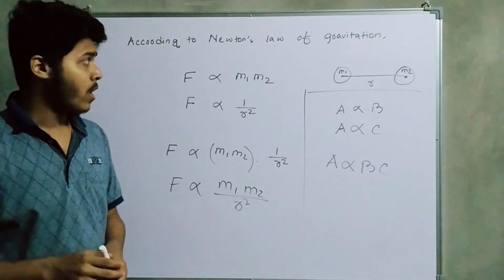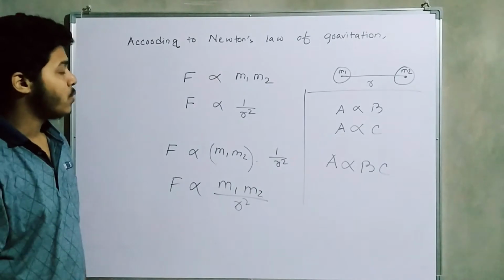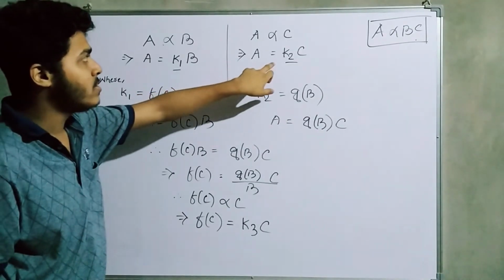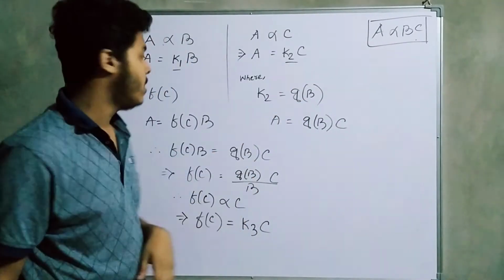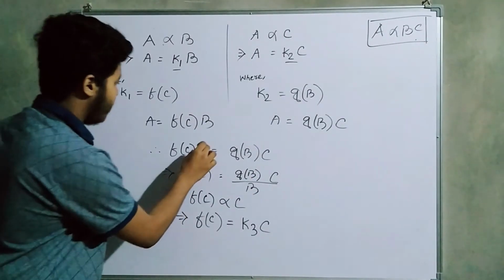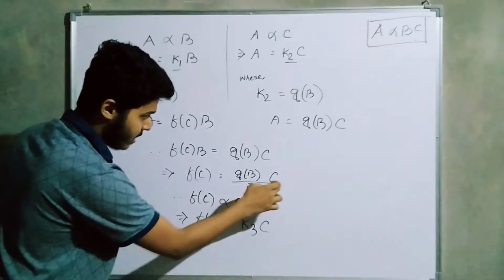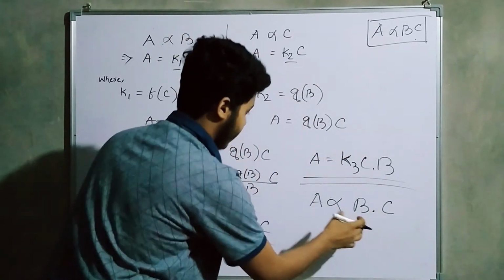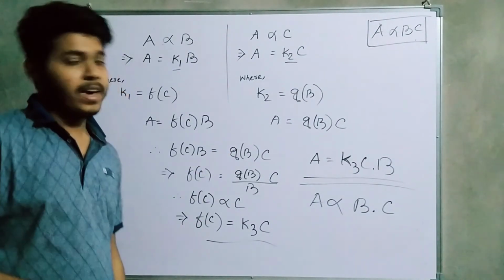If A is proportional to B and also proportional to C, Then why A is proportional to BC..